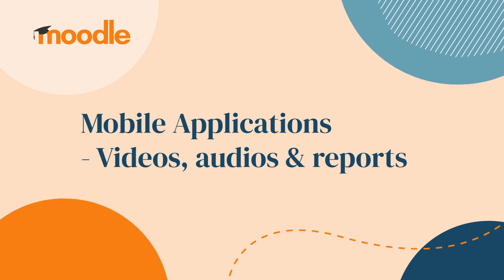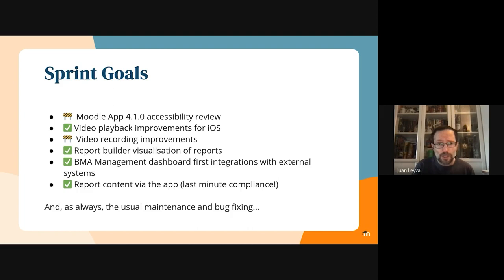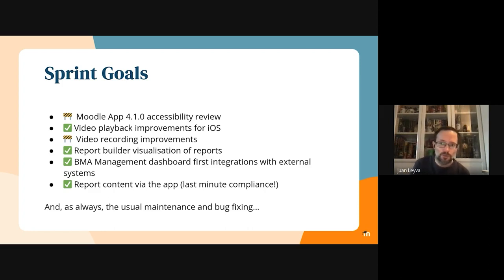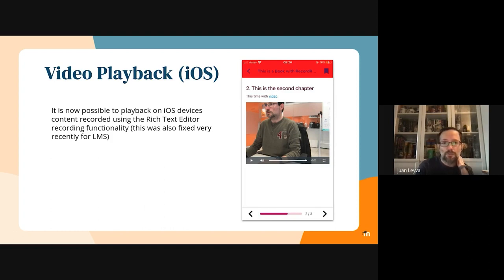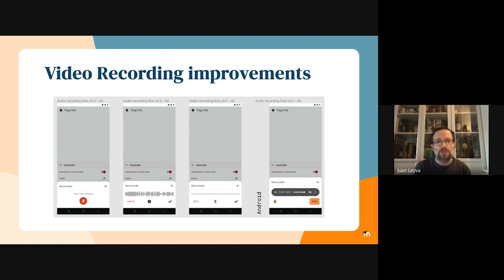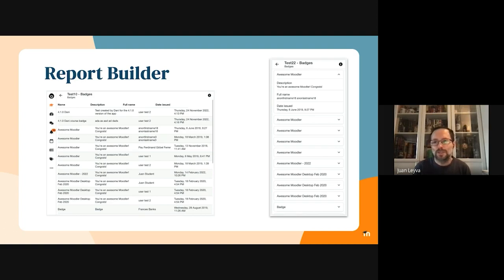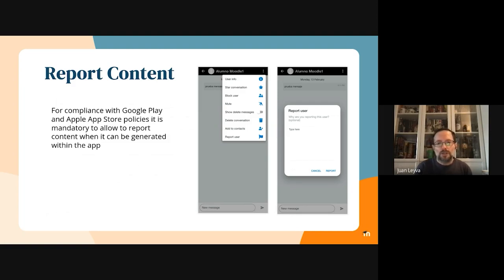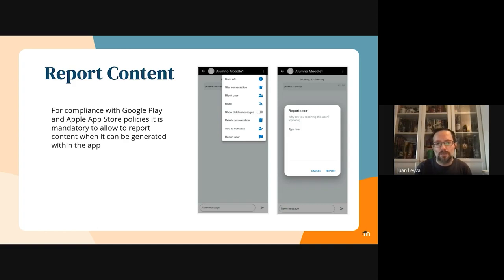Showcase Short | Mobile Applications - videos, audios and reports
As always, our Mobile Applications, MoodleCloud instances and Moodle Workplace solution will also launch their 4.2 versions in the weeks that follow the Moodle LMS release — so there is lots of action happening across all areas of Moodle Products at the moment!
You can watch the latest developments on Moodle Workplace, presented by Emilio Lozano, our Head of Workplace Solutions, in this video including progress being made on the development of Learning Catalogues.